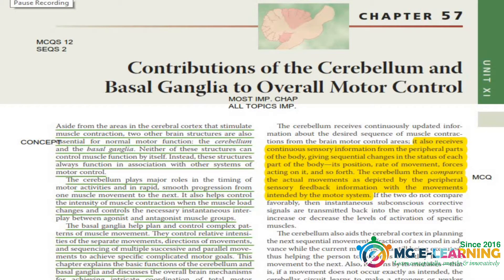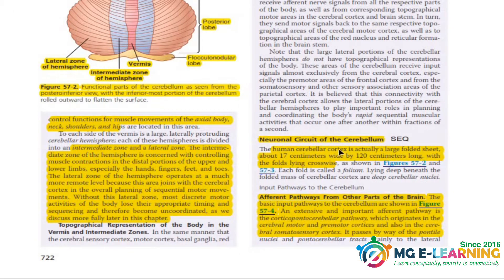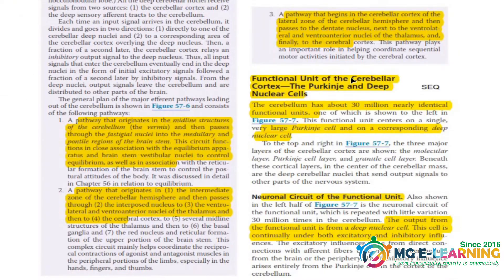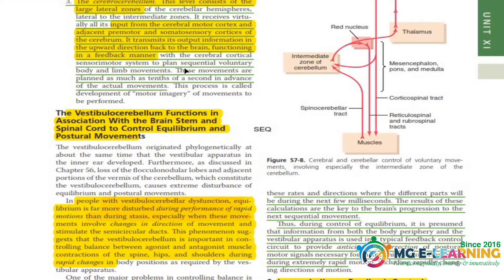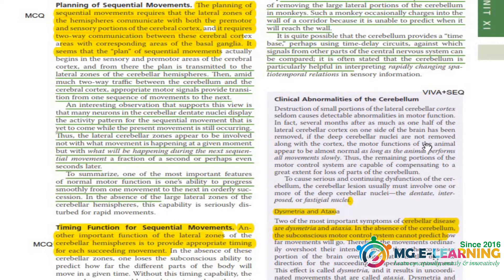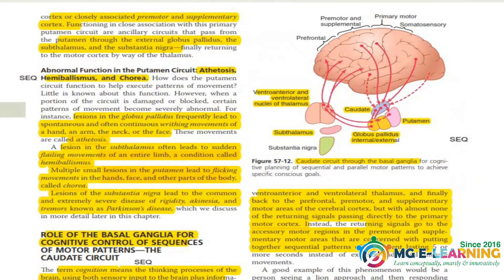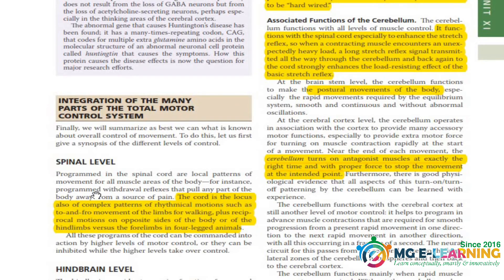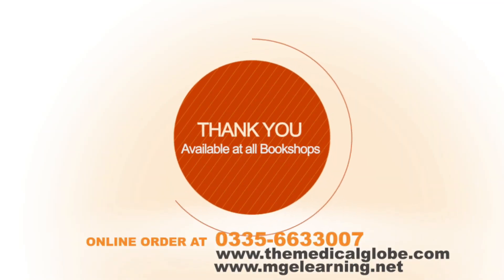Contributions of the Cerebellum and Basal Ganglia to Overall Motor Control |Chapter 57|Physiology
Physiology 2nd Year MBBS
This video is containing important things for Prof from this topic:
Contributions of the Cerebellum and Basal Ganglia to Overall Motor Control